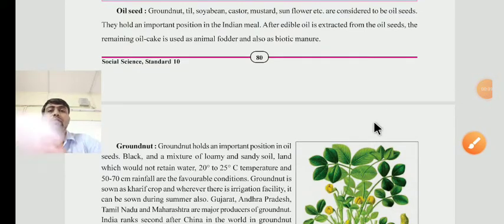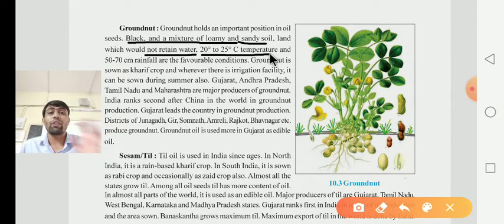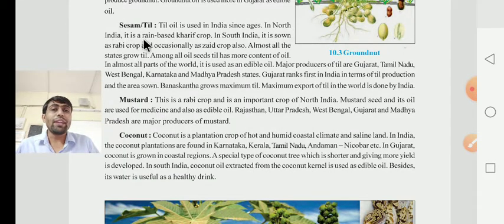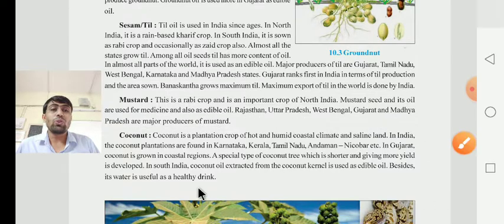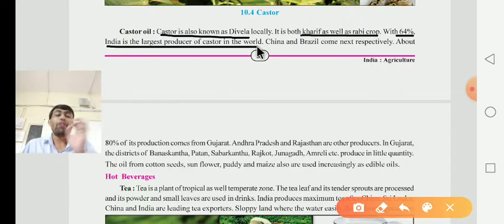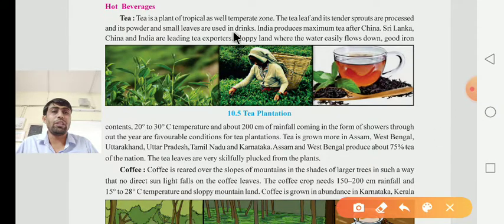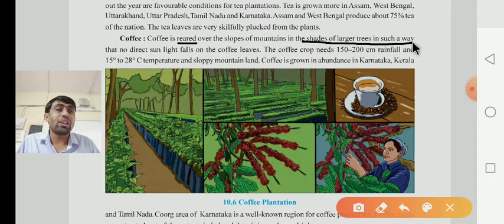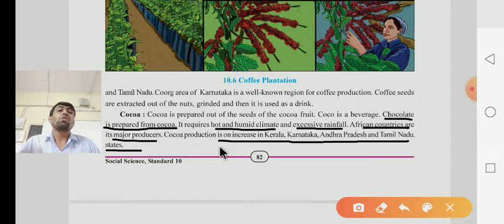STD 10 SST ch-10 (part-4)